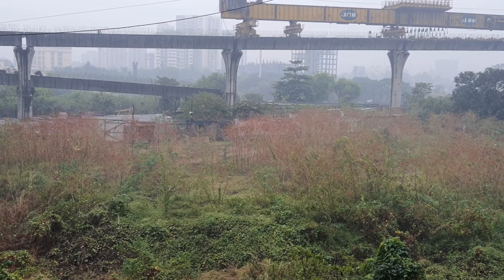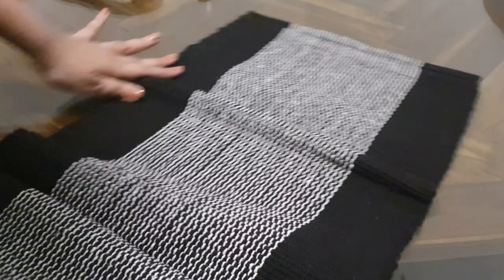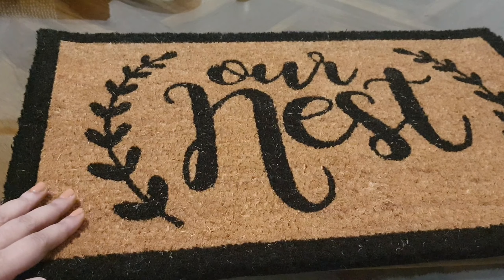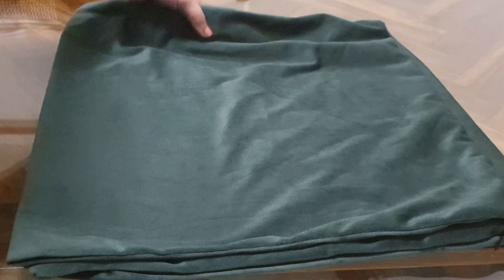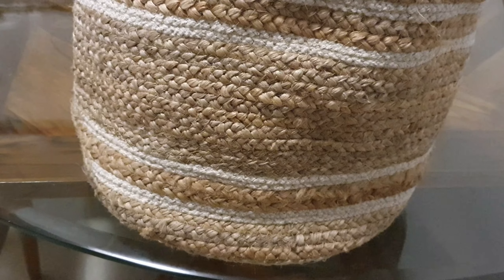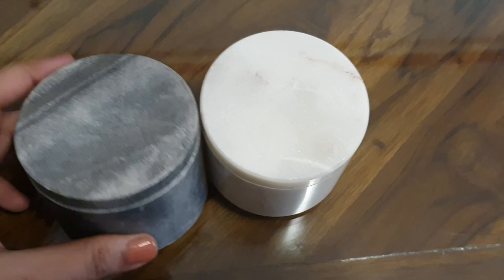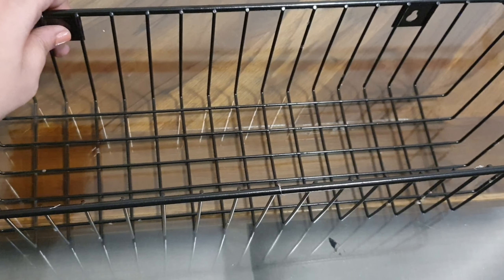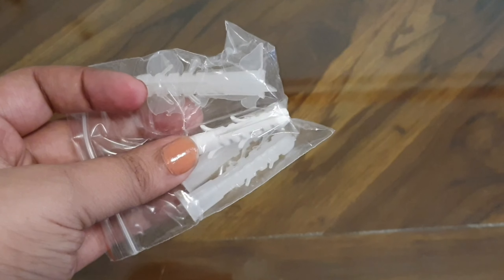Huge Amazon Shopping Haul | Amazon Home Decor Finds | Christmas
Huge Amazon Shopping Haul | Amazon Home Decor Finds | Christmas |  @Life of indian homemaker

Hello Everyone !!

I would also like to thank everyone for making this channel reach 500!! it a big achievement for me!! And on this note I have announced a giveaway of Rs 500 Amazon gift voucher.

If you like my video on Huge Amazon Shopping Haul | Amazon Home Decor Finds | Christmas |  @Life of indian homemaker

Do let me know if liked Huge Amazon Shopping Haul | Amazon Home Decor Finds | Christmas |  @Life of indian homemaker
 by commenting below.

Product Links

Pack of 2,Miulee Velvet Soft Soild Decorative Square Throw Pillow Covers Set Cushion Case for Sofa Bedroom Car18 x 18 Inch 45 x 45 cm

AMBIKA Black Marble Tea/Coffee/Cocktail Coaster for Drinks-Hot & Cold/Table Decorative Cocktail Coaster-Tea&Coffee Set Off-8 (Black, 8)

NikkisPride Unique Salt and Pepper Cellar Box Black Marble and White Marble Covered with marble lid Set of 2 (Black n White)

RADANYA Abstract Printed Pillow Cover Set Sofa Couch Throw Rectangular Pillowcase - Black, 12x18 Inch

GLEAM® Cotton Dining Table 1 Runner Machine Washable (Black and White)

Mats Avenue Heavy Duty Coir Door Mat Printed with Our NEST Theme for Main Entrances of Home Office School Institutions Brown and Black 45 X75 cm with Rubber Backing

NEWWAYSS Bhuvan handloom Jute Planter Pots/Storage Basket with handle, Multi-Purpose use for Bathroom Living Room (10x12 Inches)

Wooden Modern Ideas Wall Hooks / Decorative Hooks / Wall Hook Coat Hangers Rack Hooks/Bird Hooks-Set of 4

Skymore Wall Mounted Metal Wire Multipurpose Baskets for Organization and Storage, Hanging Storage Basket for Fruit, Cloth, Vegetables and Decor Set of 3 Black

1. Vlogs

2. Simply Organising Tips

3. House to Home

4.  Diwali Decor Ideas 2020

Let's get to Know each other on Instagram

5.

Love
Kaushiki